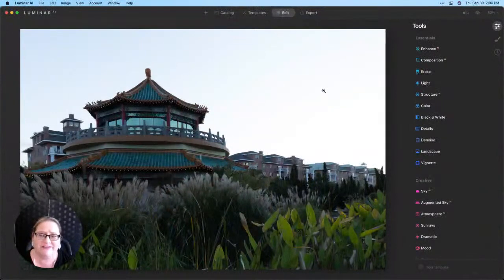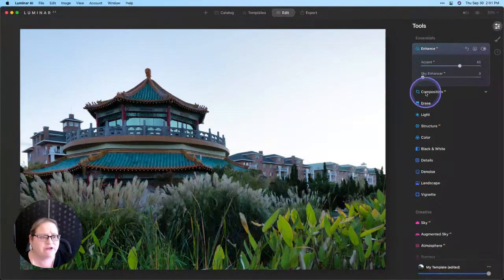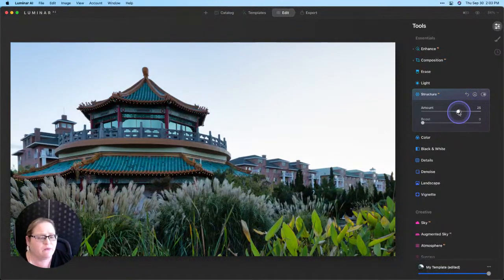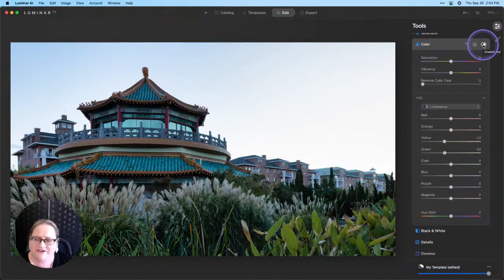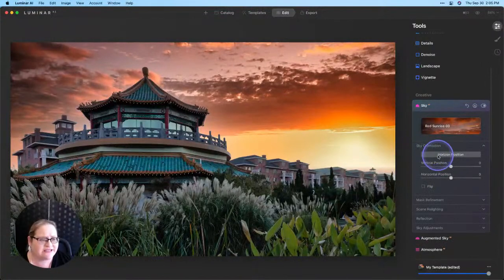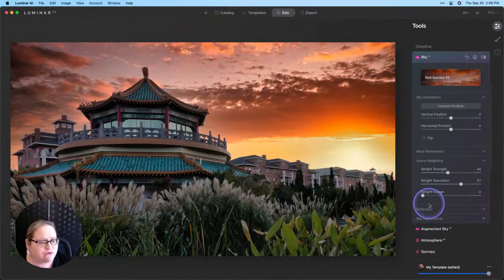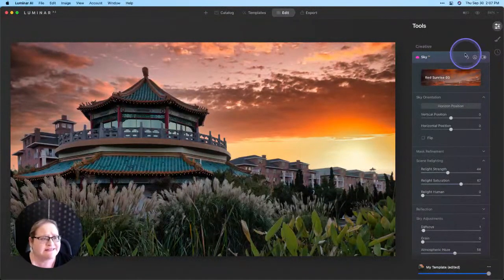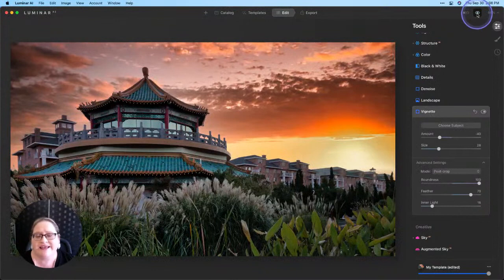Luminar Coffee Break: Landscapes and Cityscapes that POP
Angela shares a few of her favorite techniques for creating eye-catching landscape and cityscape photos.